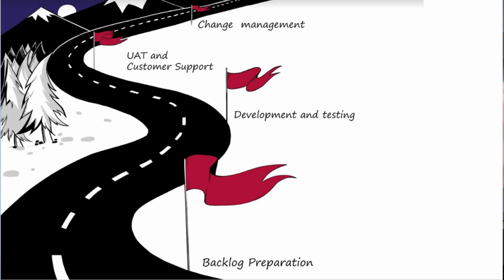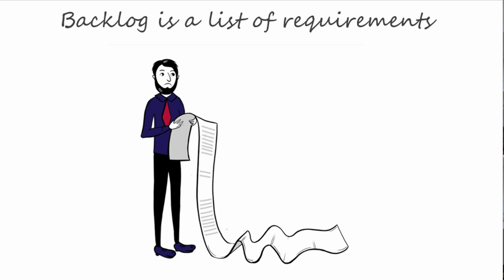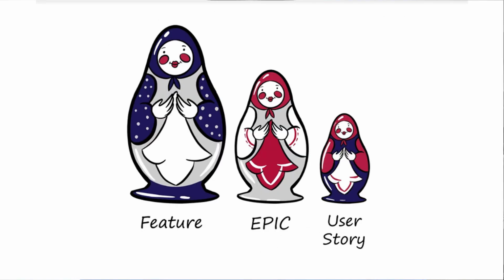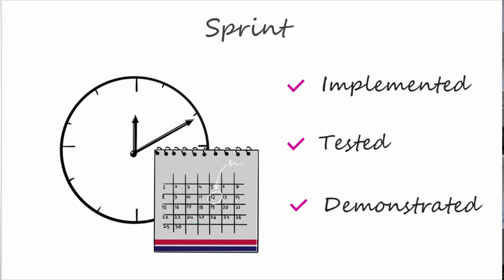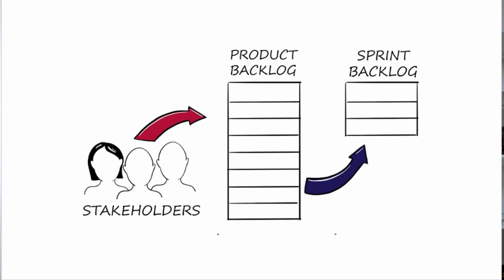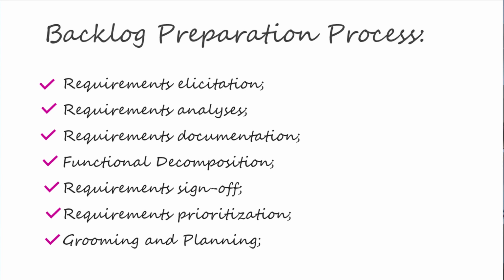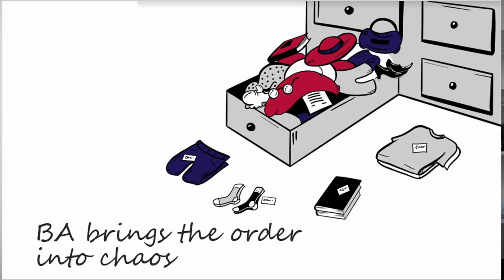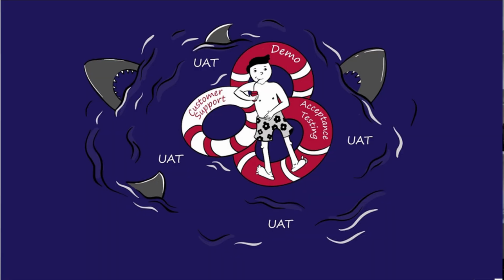BA role and responsibilities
Who is a Business Analyst? What are his or her role in an agile team? What are BA`s responsibilities on each step of the development lifecycle?